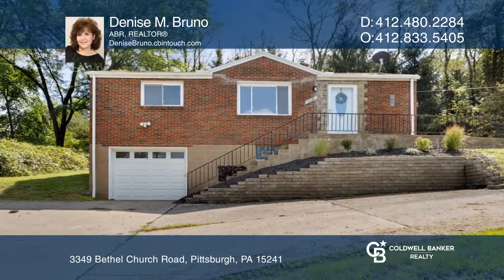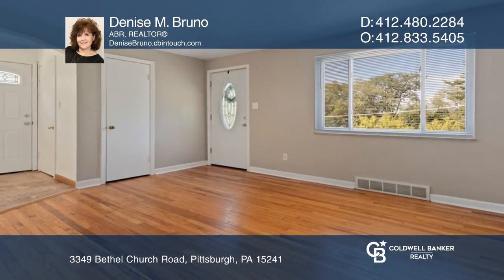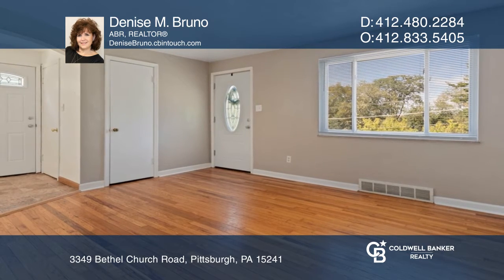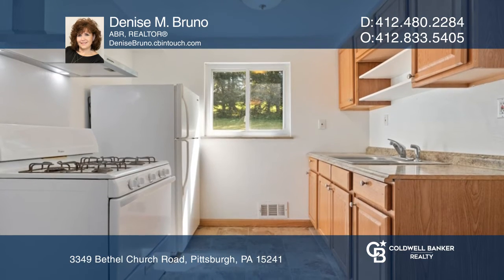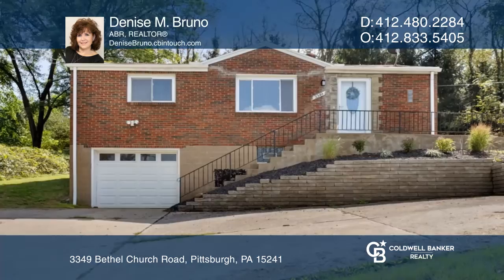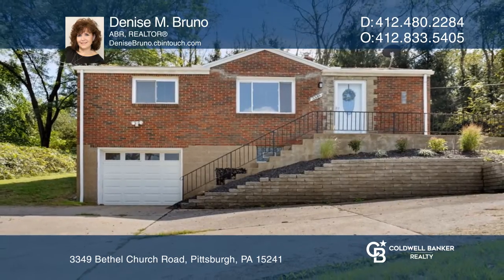3349 Bethel Church Road Pittsburgh, PA | ColdwellBankerHomes.com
3349 Bethel Church Road, Pittsburgh, PA

Picture living in this lovely Ranch home, located in Upper Saint Clair Township. There is new landscaping in front and a spacious porch connects to the patio. Beautiful hardwood floors welcome you as you enter the living room. The open dining area extends into the kitchen. All appliances stay, inclu